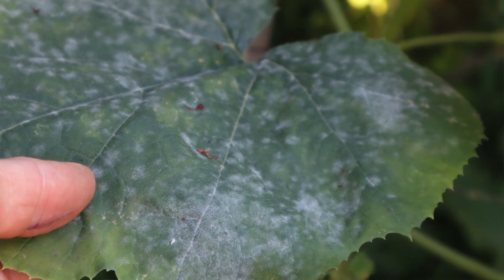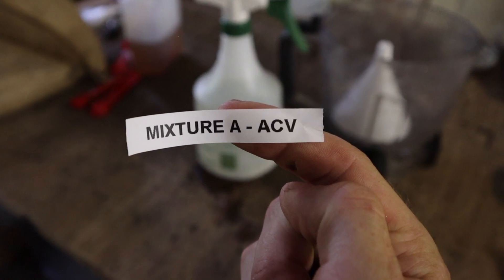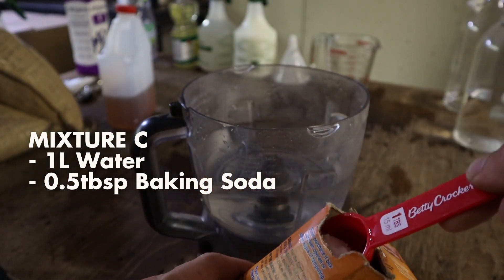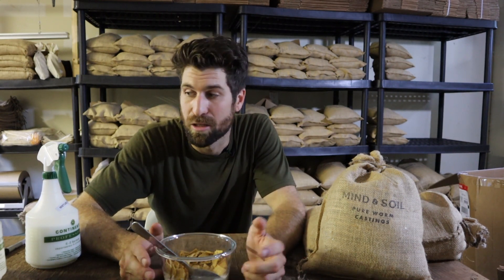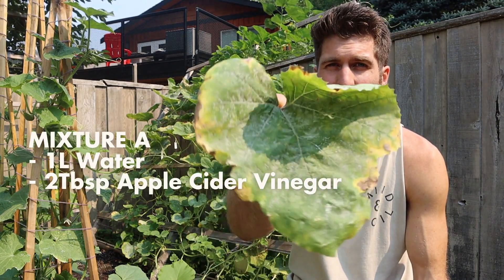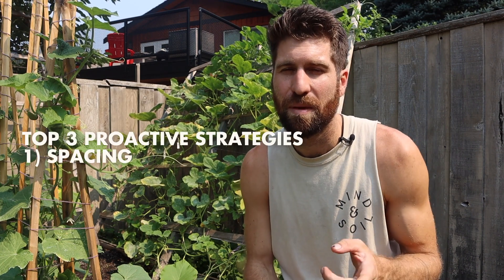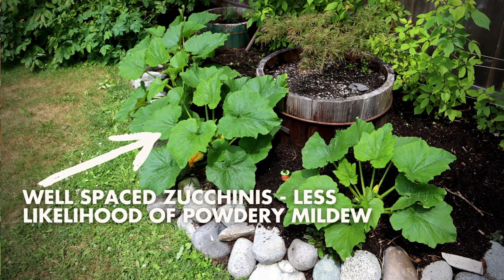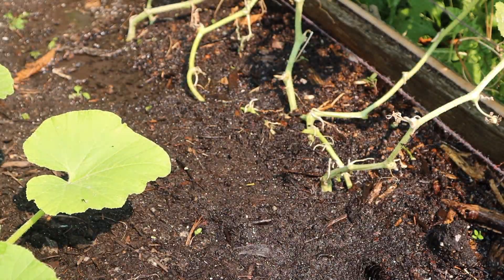How to treat powdery mildew - SURPRISING experiment results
If you've grown Squash, Zucchinis or cucumbers, then you probably can relate to the disappointment of finding powdery mildew on your plants. So, we set out to experiment with a few different sprays and remedies to see which would work best - and came across some surprising and unfortunate results!

TWEET THIS VIDEO: [ INSERT CLICK TO TWEET LINK ]